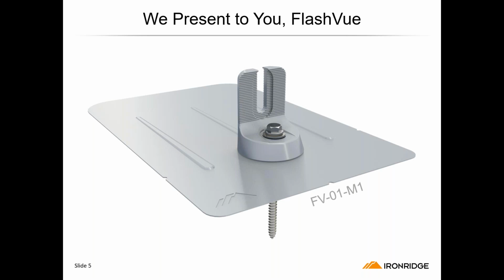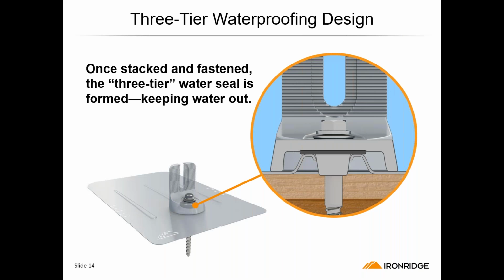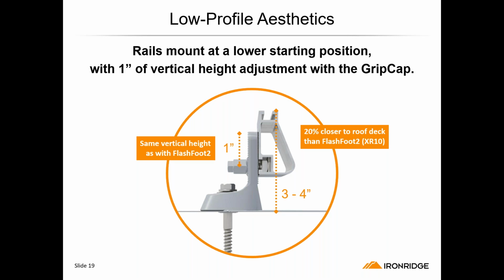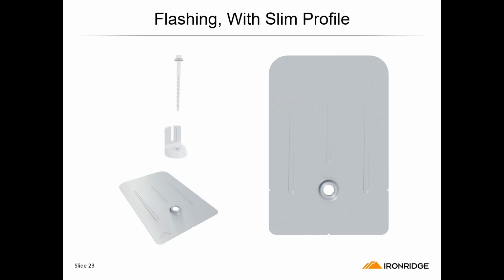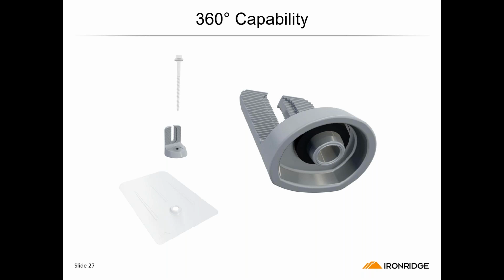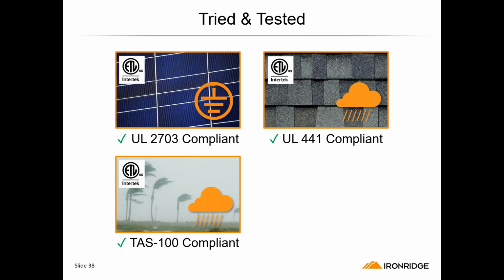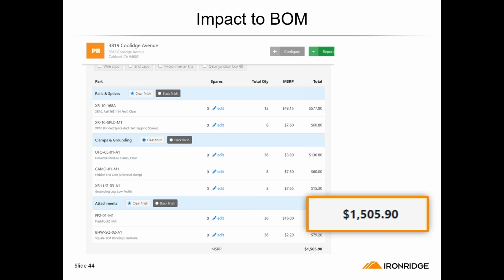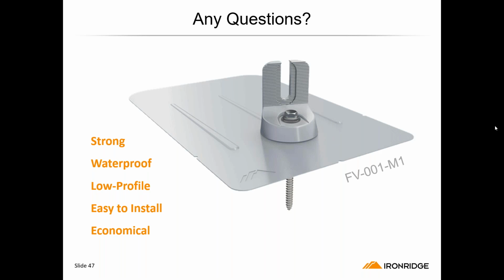FlashVue | IronRidge New Product Reveal | Presented By Soligent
IronRidge set out to design a flashing that checked all the boxes: fully waterproof, fast and easy to install correctly, economical, and strong enough to handle every environmental condition.

FlashVue™ does it all. The optimized flashing design features a large viewport, for easy alignment with the pilot hole. And the GripCap and GripCap+ sit snugly in place, so the lag can be driven single-handedly.